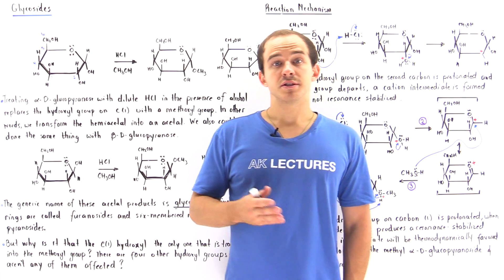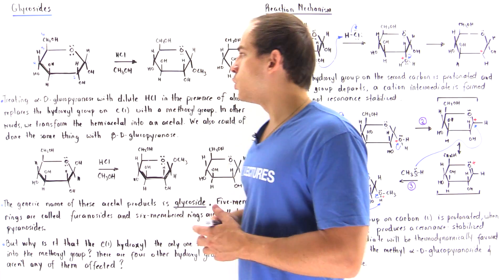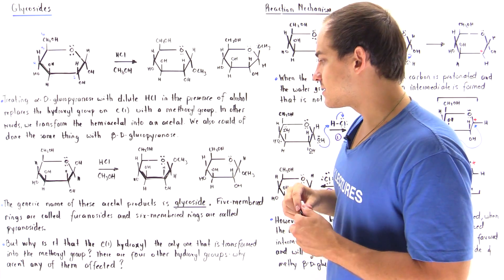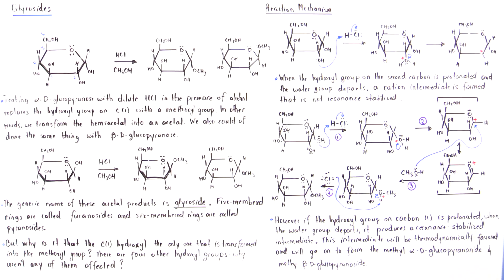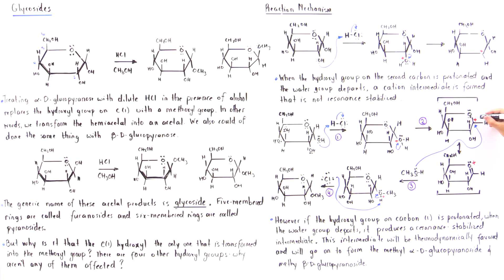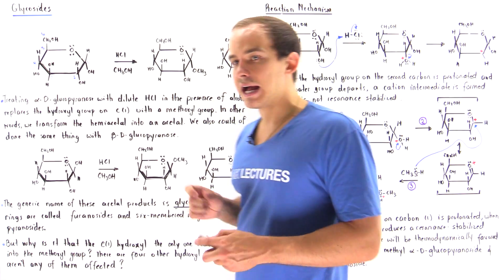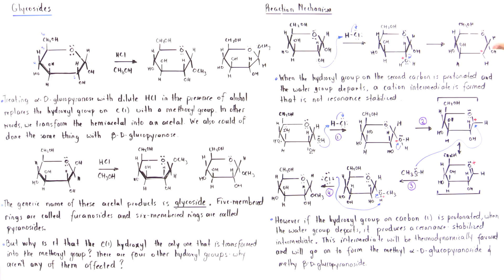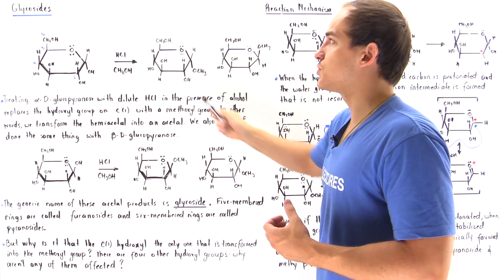Formation of Glycoside